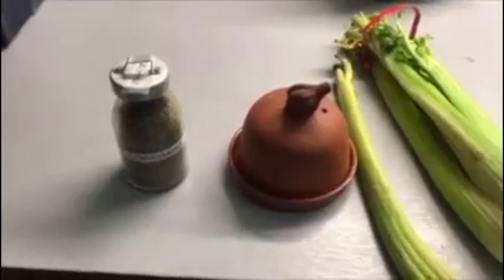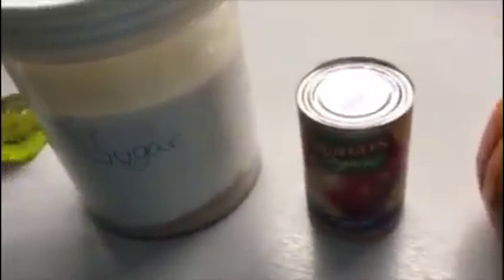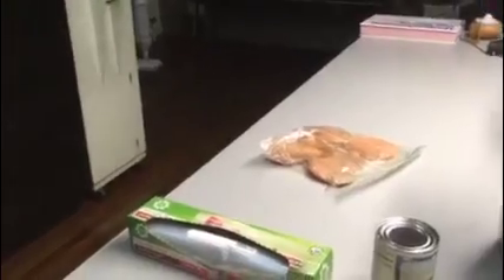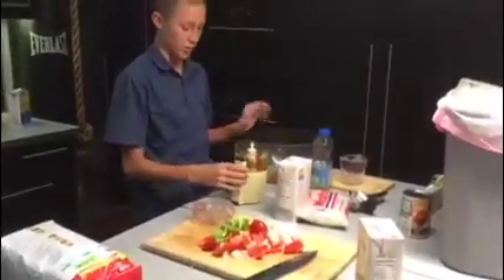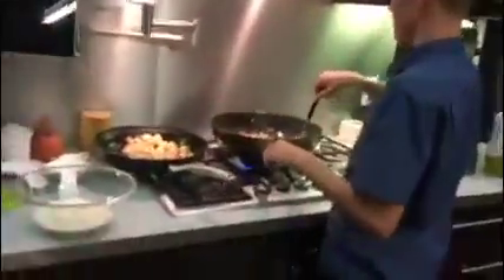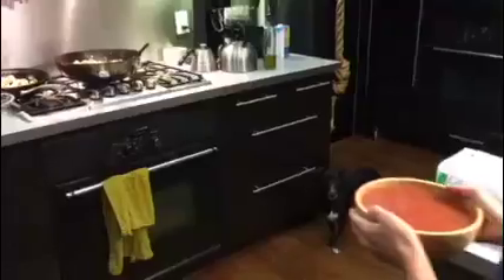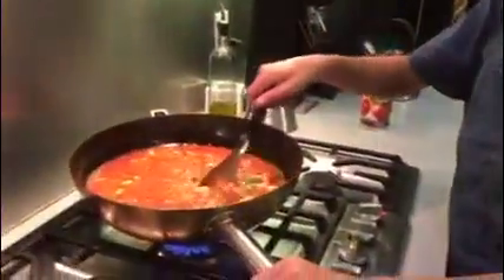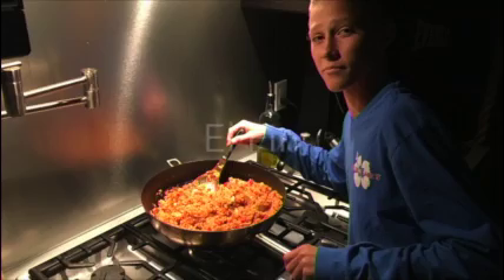Spanish 3 1st Project